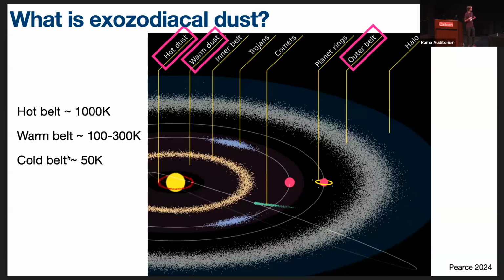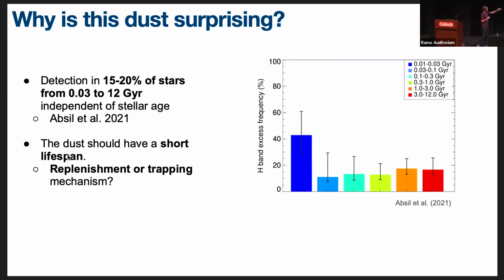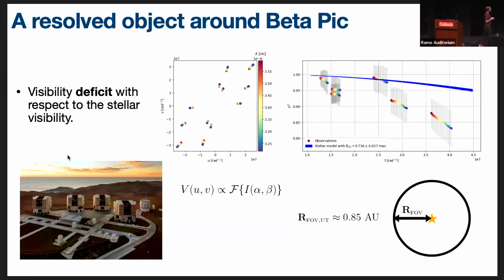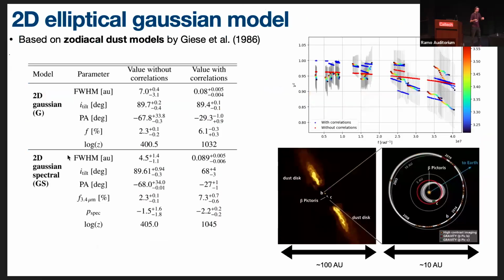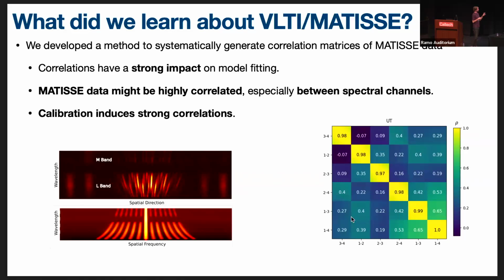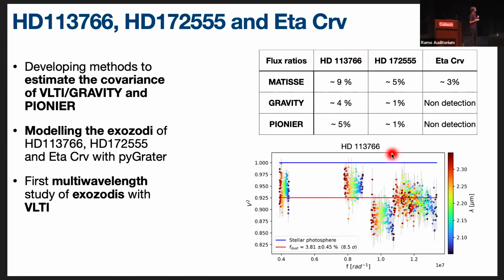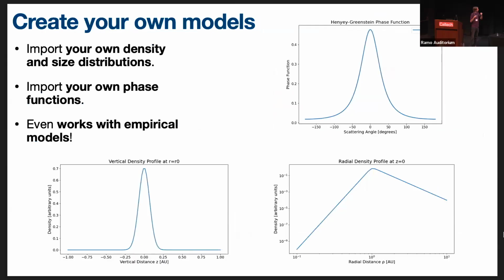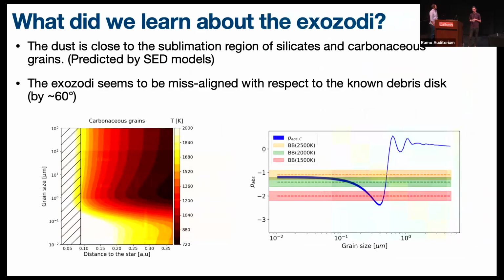MWI Observations of Hot Dust in Three Extreme Debris Disks: HD172555, HD113766, and Eta Corvi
Philippe Priolet (IPAG, Grenoble, France)